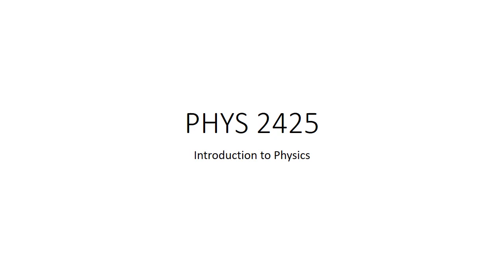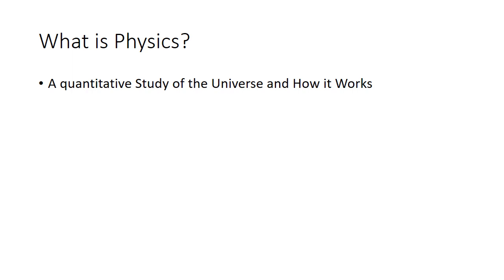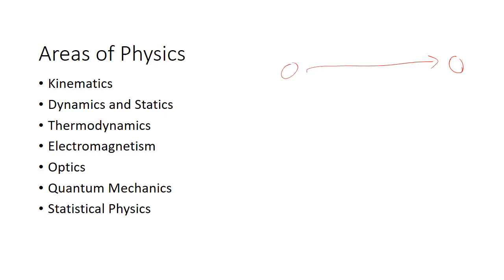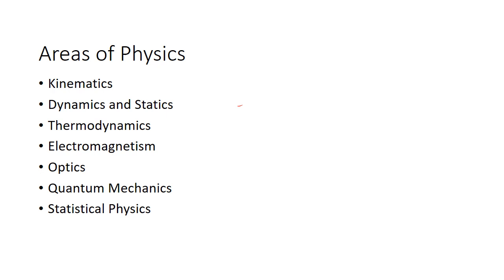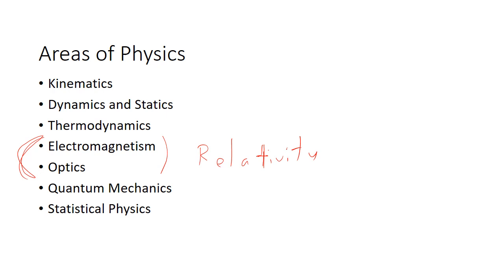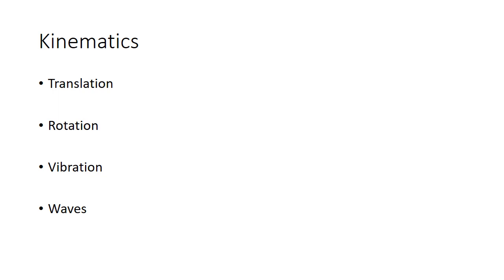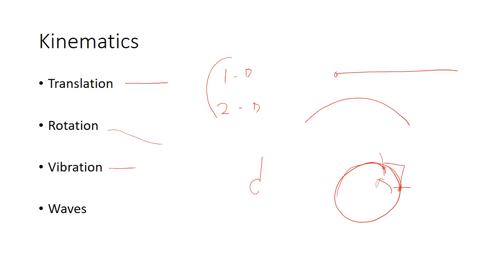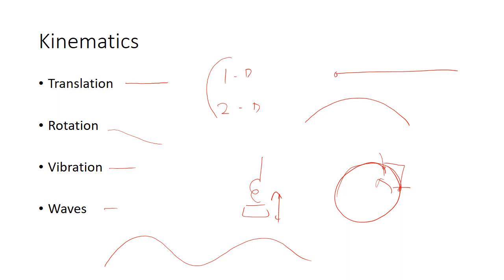PHYS 2425 Chapter One Introduction